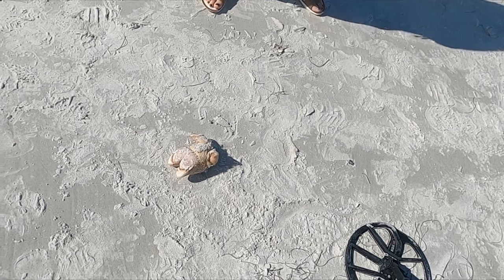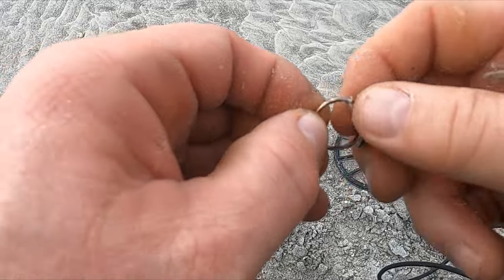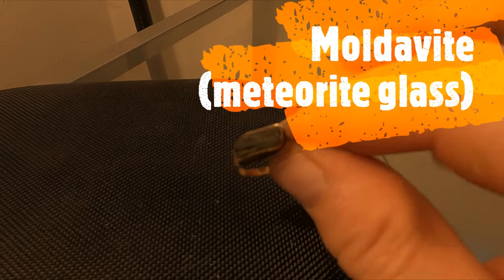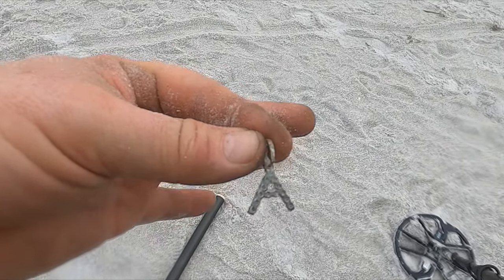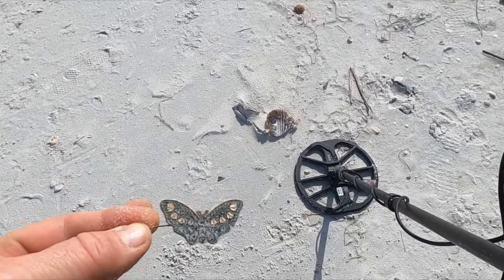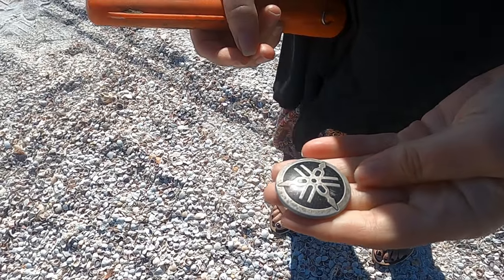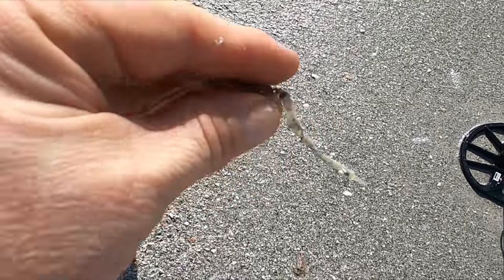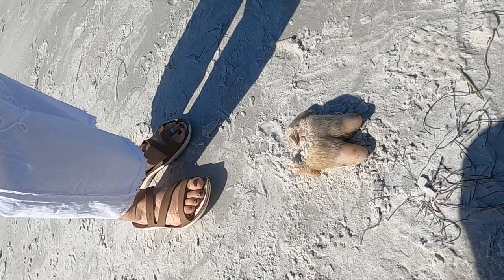Finding gold and silver jewelry on Florida beaches! Ep 294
Metal detecting the beaches in Florida is always an adventure!  Sometimes you get treasure and sometime you find something gross.  This episode has both!  You just never know what you'll find.  I am detecting with my Minelab equinox 800.  Moldavite meteorite glass gold ring found!